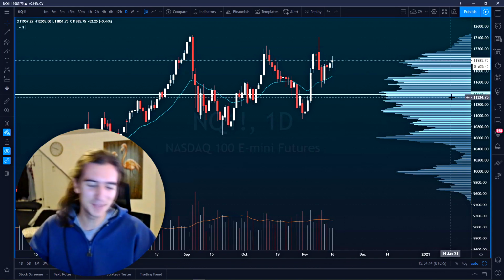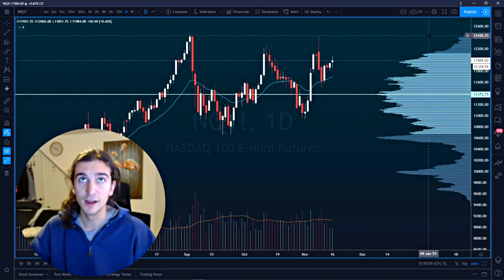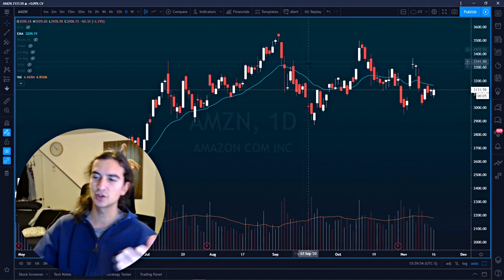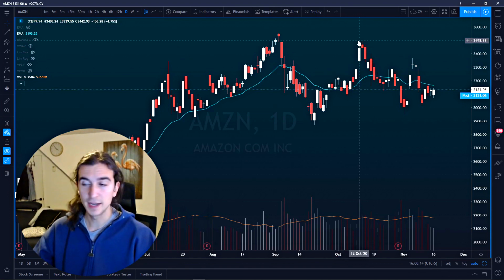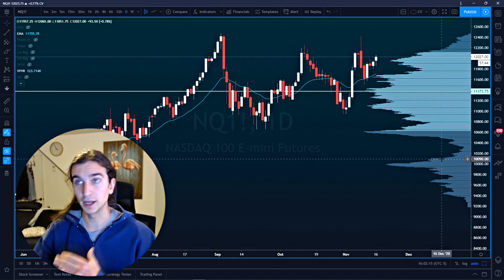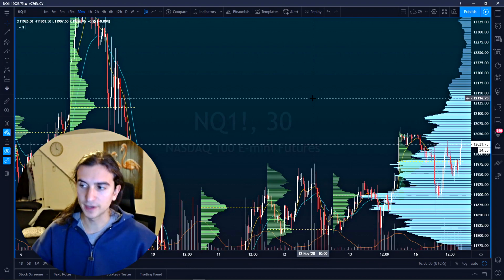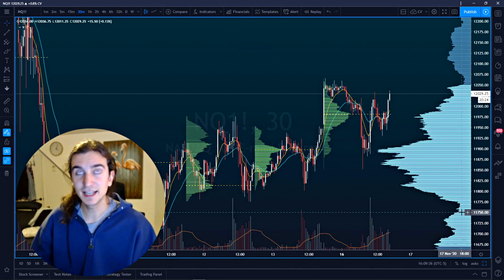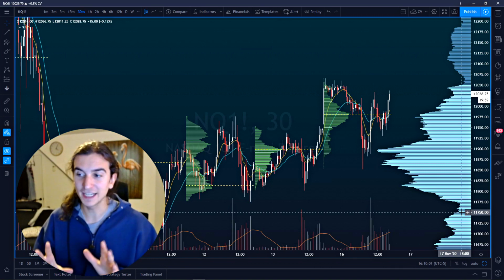What price and why? (major vs minor levels)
In this video I will scratch the surface of some ways that traders use to determine important prices in the market. There is a lot more to it and this video is intended for beginner/newer traders.